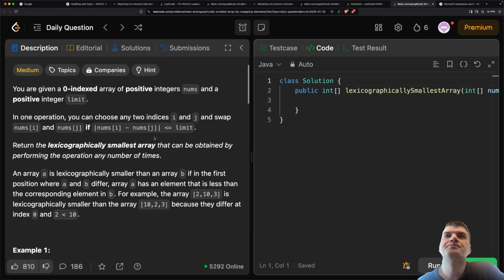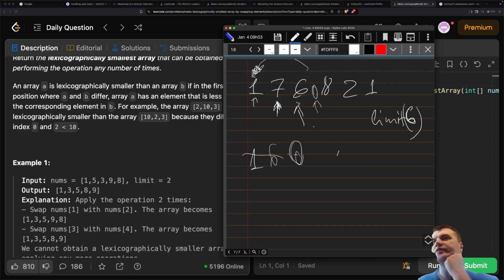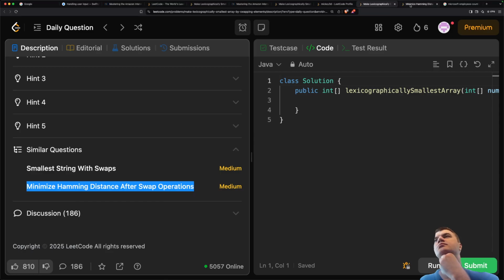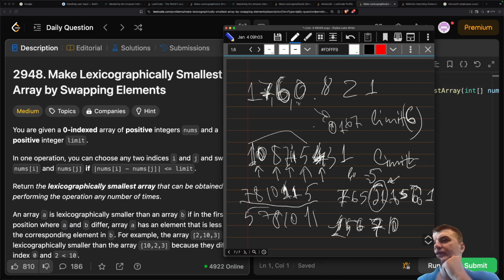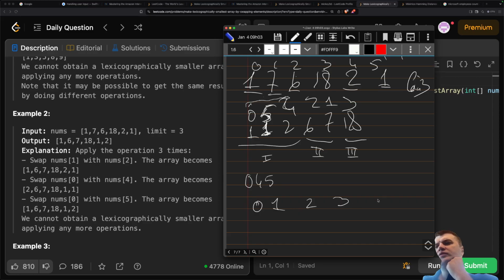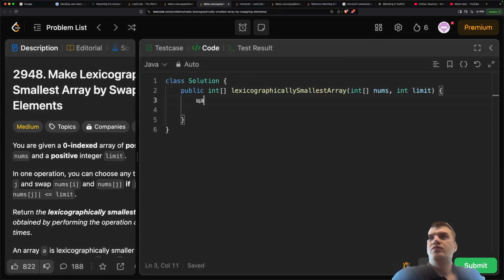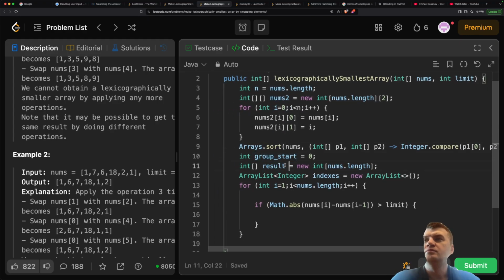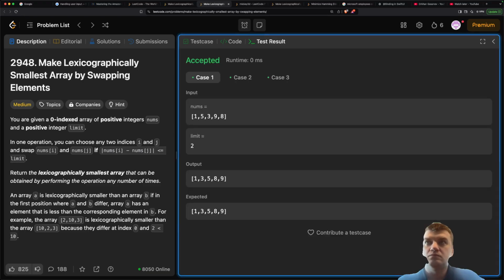🄵🄰🄸🄻 Leetcode 2948. Make Lexicographically Smallest Array by Swapping Elements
⏳ Couldn't crack it in 10-20 minutes, but hey, I figured out an approach without any hints! 🙌 Initially wanted to use a monotonic stack, but intuition had other plans. 🤯 The working solution in this video? A mix of tons of copies + sorting! 🛠️💡 Let's keep the coding energy alive and keep improving! 🚀💻